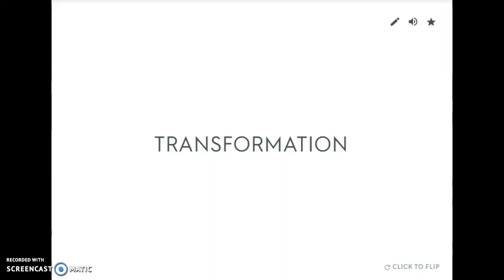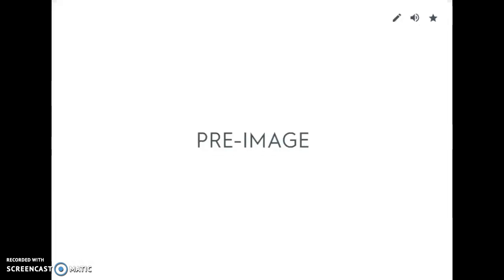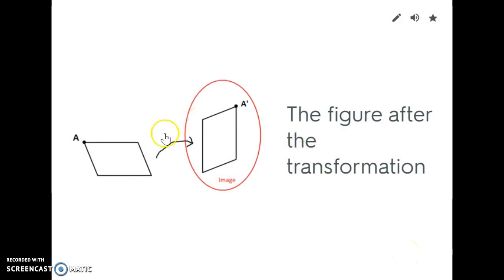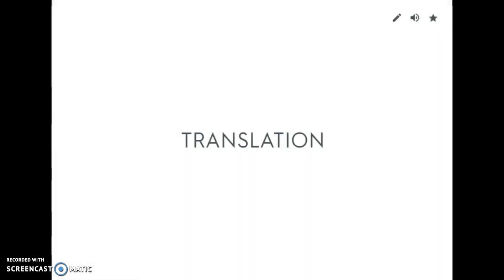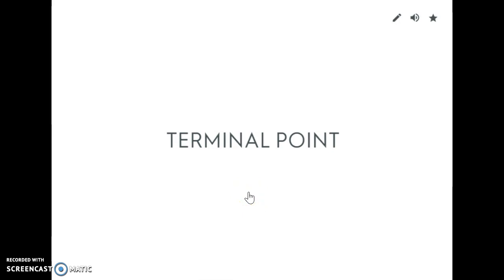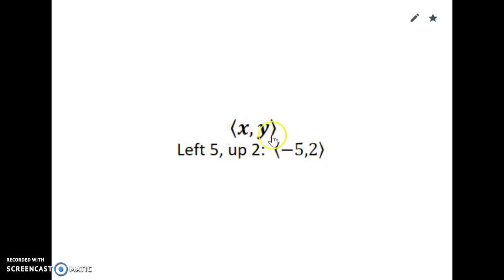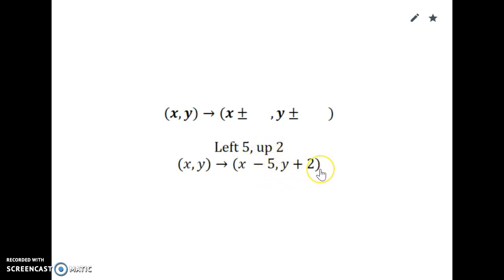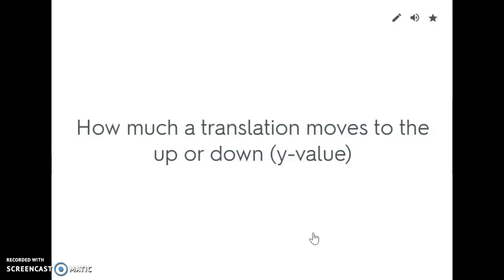Geometry Section 4.1 Vocabulary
Big Ideas Geometry